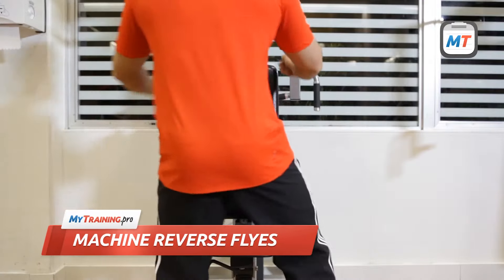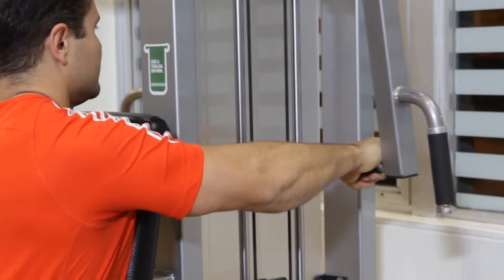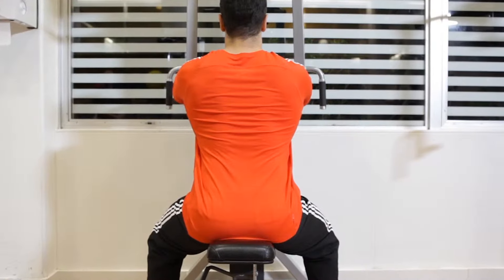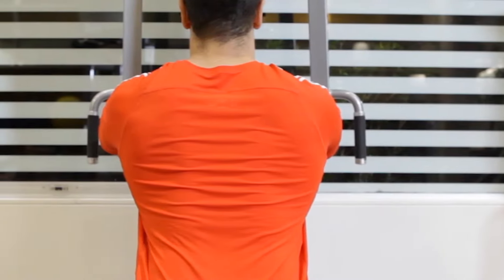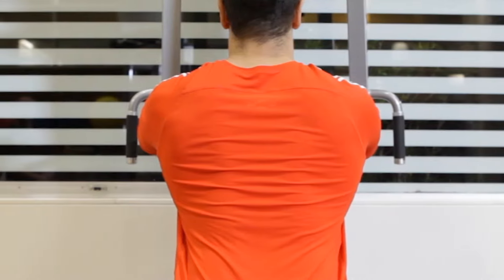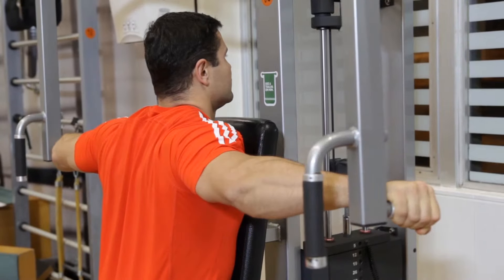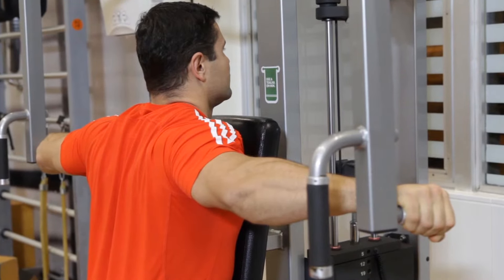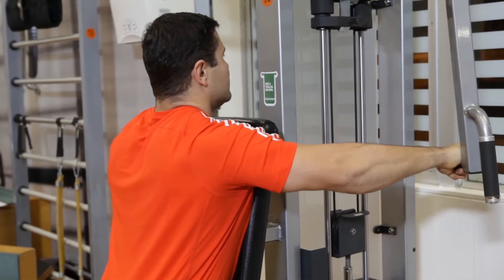Machine Reverse Flyes - Shoulders Exercise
(Starting Position)

Before you begin, adjust the peck deck machine so that the handles will be in line with your shoulders and your arms will be parallel to the floor

Sit facing forward on a peck deck machine with your chest firmly against the pad, and then grab the handles with your palms facing down.

Your elbows should be slightly bent and pointing to the sides.

Keep your back straight and your shoulder blades pinned back. This is the starting position.

(First Movement)

Now, exhale as you use your rear delts to pull your arms to your sides.

Tightly contract your rear delts at the end of the movement.”

(Second Movement)

Hold the contraction for a moment, and then inhale as you slowly extend your arms back to the starting position.

Repeat these movements until you have finished all of your reps.